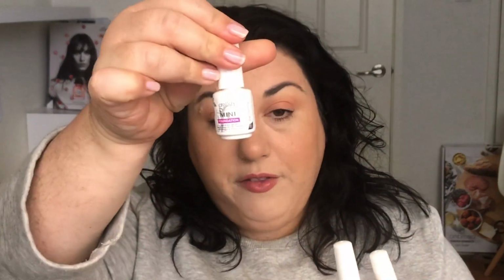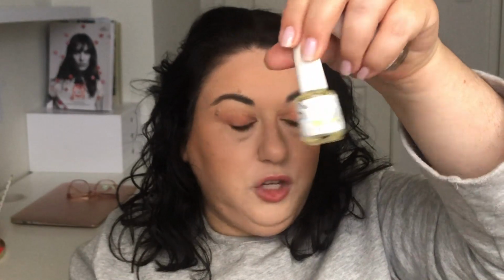APRIL FAVOURITES. MY ISO ESSENTIALS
Hi I'm Rosa from Lipstick 'n' Linguine, thanks for taking the time to click through to this video. I love producing content on my blog Lipstick 'n' Linguine and am always happy to hear feedback!